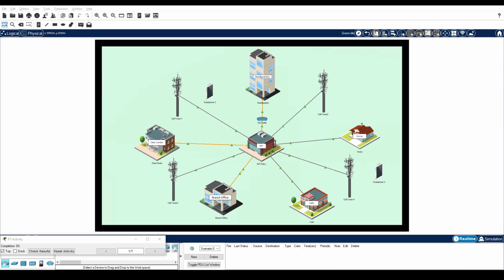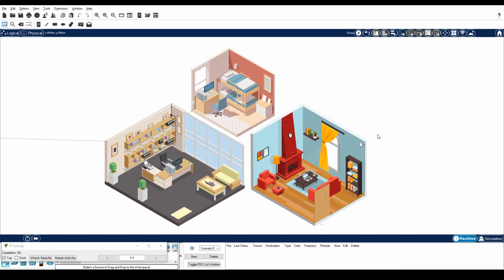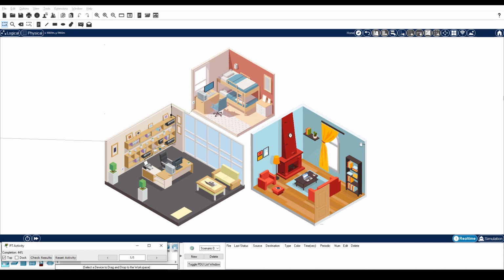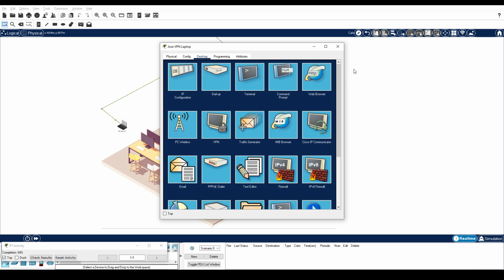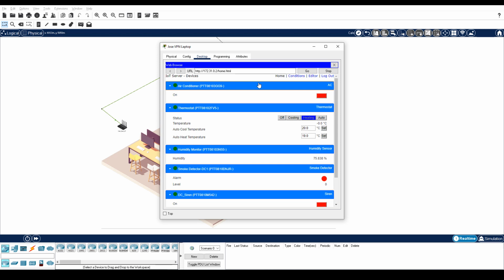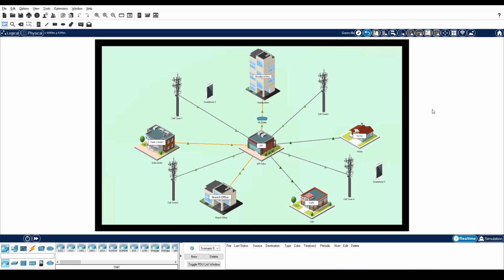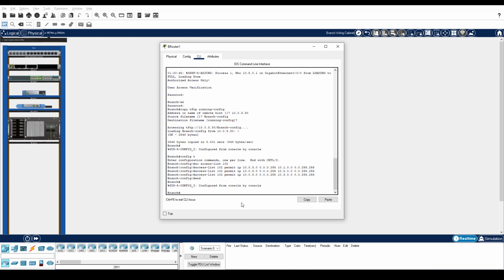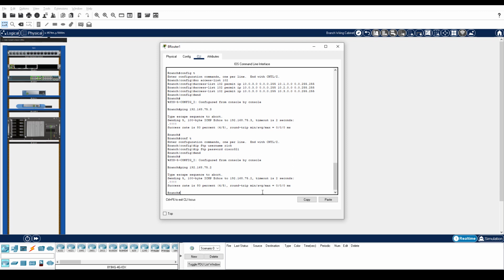20.Set Up a Home Wireless Network and Beyond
Objectives
Part 1: Set Up a Home Wireless Network
Part 2: Configure and Use a Remote-Access VPN
Part 3: Configure and Use a Site-to-Site VPN

In this Packet Tracer Skills Integration Challenge activity, you will play the role of four different network users in Greenville. Acting as these users, you will demonstrate many of the cybersecurity skills you learned during this course. You will configure a wireless network within the home site, establish a remote-access VPN connection between the Cafe and Data Center sites, and restore a site-to-site VPN connection between the HQ and Branch Office sites. In addition, you will perform a variety of additional tasks including registering devices with an IoT server, remotely verifying IoT devices are sending data, configure email settings, validate file integrity, configure user wireless access in HQ, add an FTP account, decrypt user credentials, restore a router configuration and back up a router configuration.